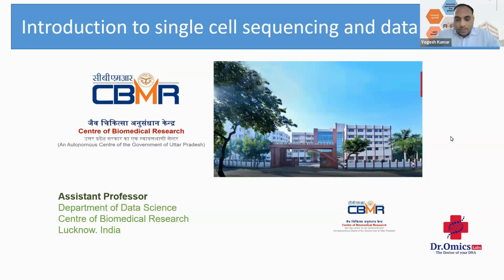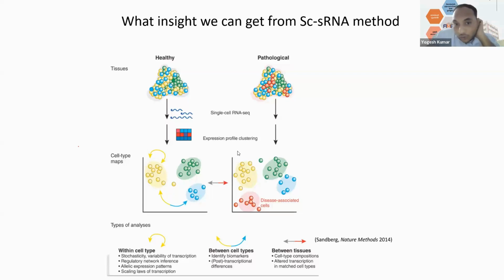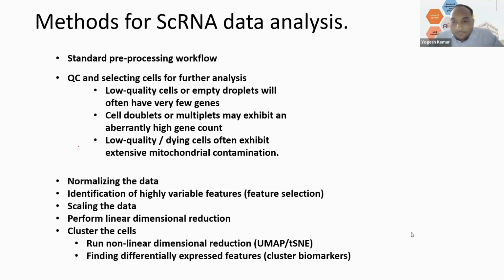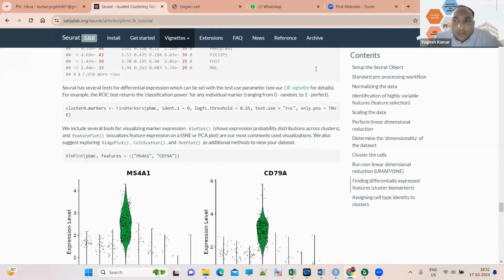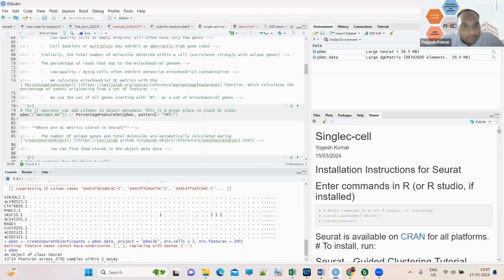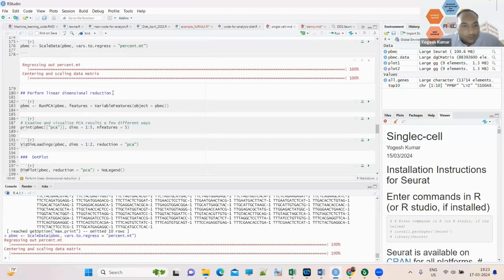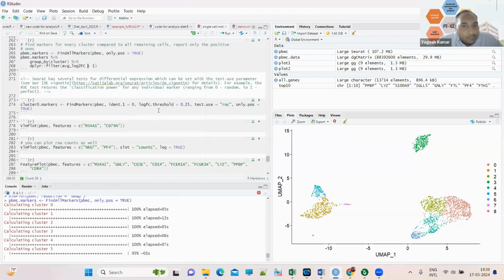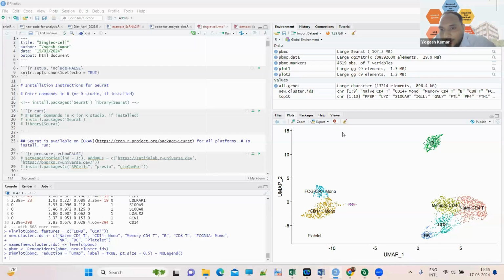Unleashing the mysteries: The basics of single-cell data analysis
Watch our full International webinar video here (Free)